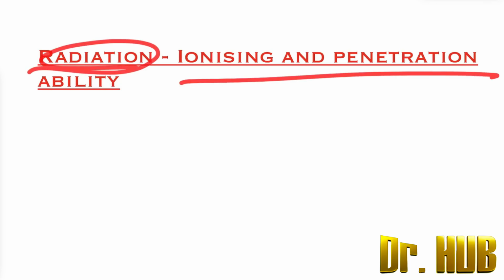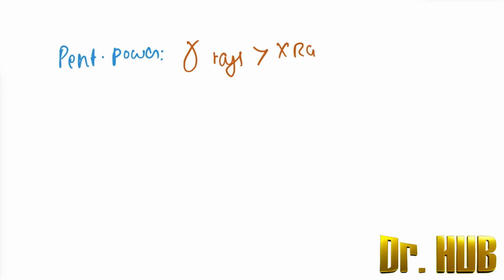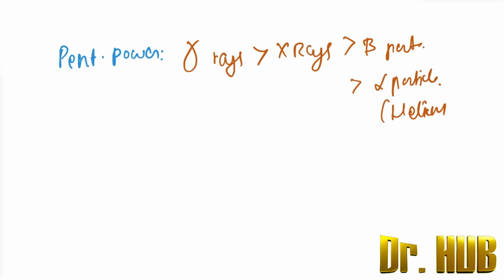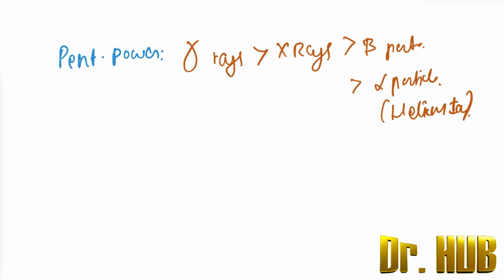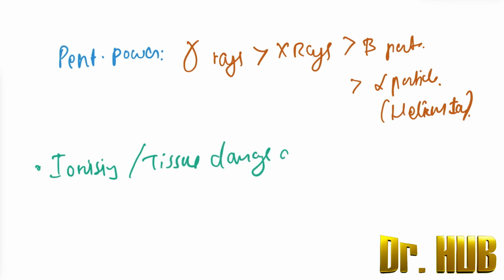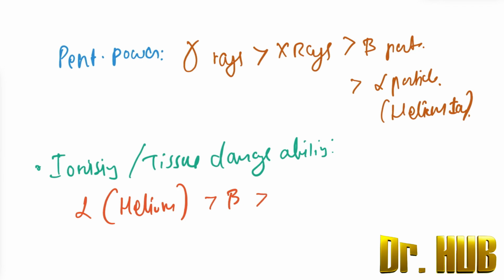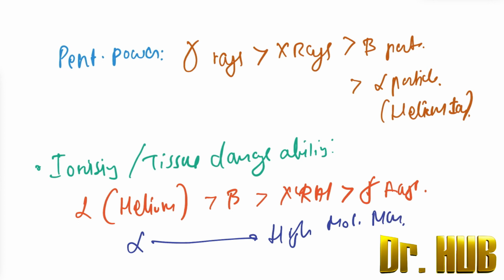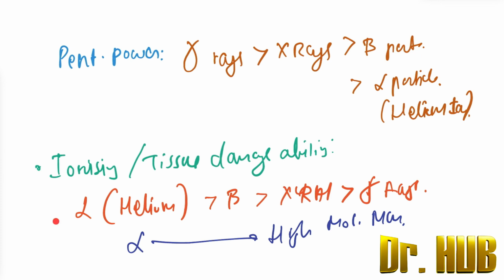Radiation - Ionising and penetration ability